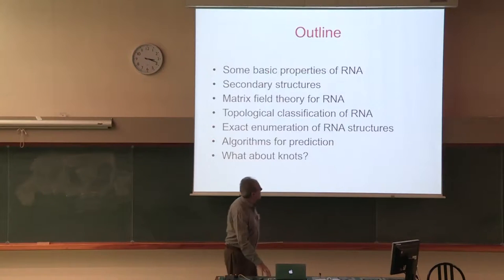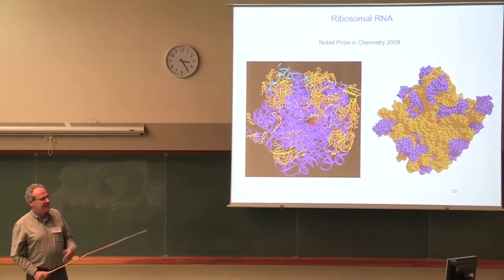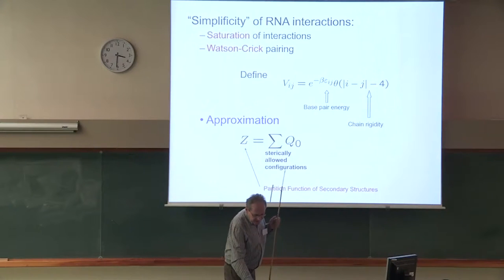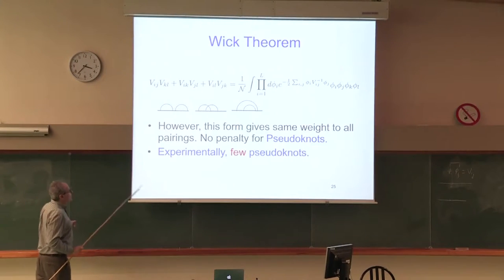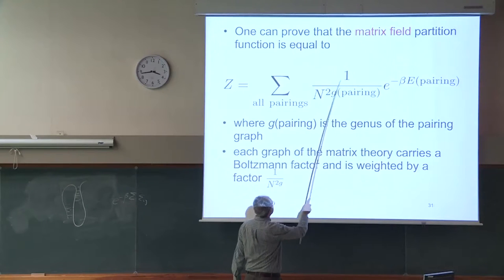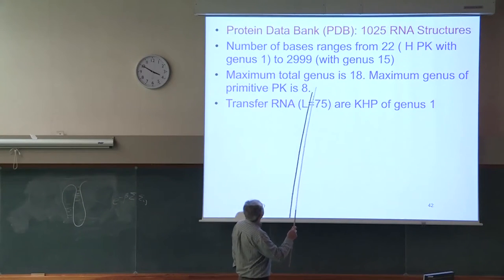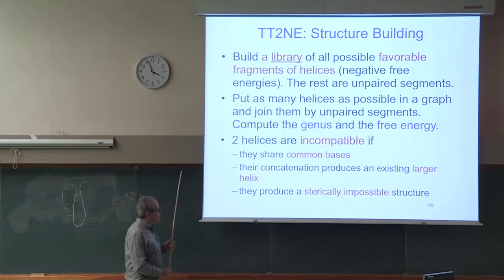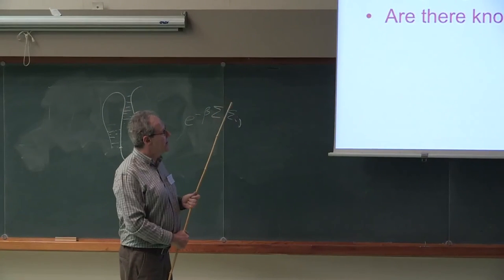Henri Orland "Pseudoknots and Knots in RNA"